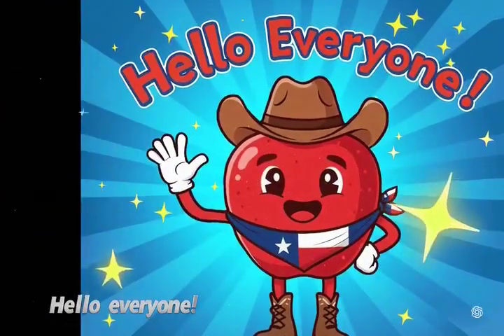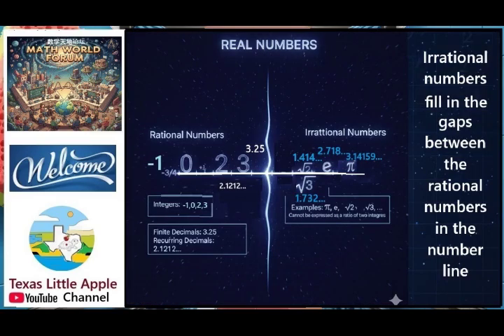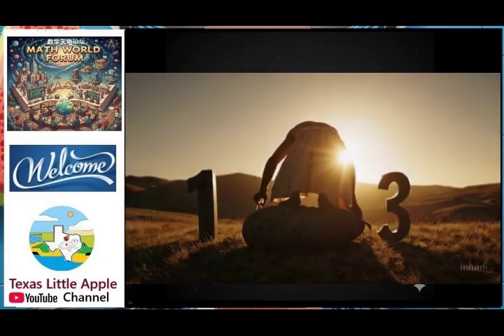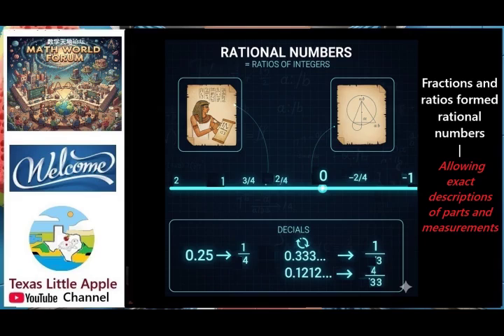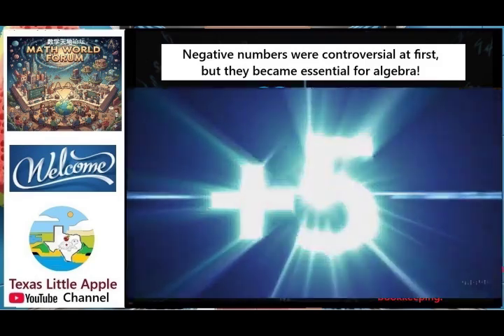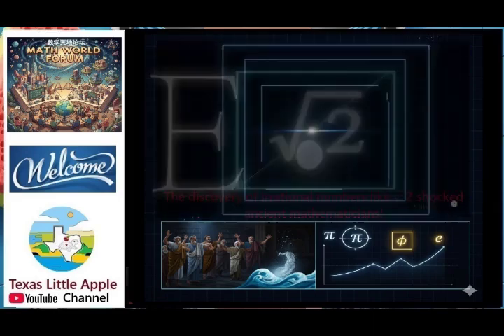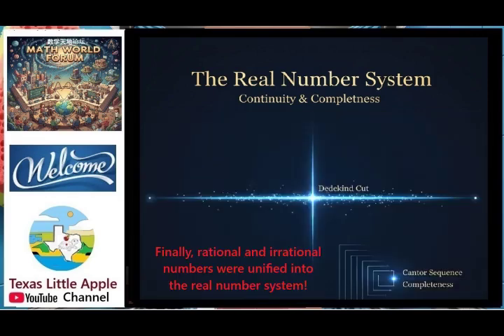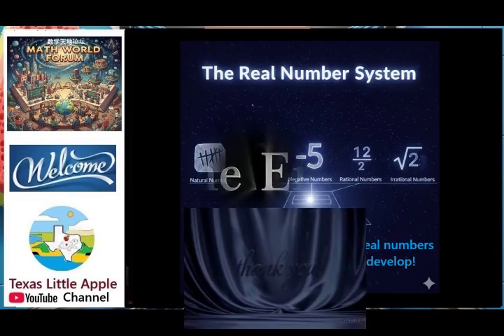You Won’t Believe How Real Numbers Evolved!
In our previous videos, we talked the history of natural number, fraction, negative number, zero, rational number, and irrational number. In the 19th century, mathematicians  gave a rigorous definition on the real number system This video will continue to explore how real numbers evolved!

The outline of topic contents is:
1. Introduction and Roadmap
2. NATURAL NUMBERS — Where It All Began.
3. RATIONAL NUMBERS — Fractions and Ratios.
4. NEGATIVE NUMBERS — Les Than Nothing.
5. THE DISCOVERY OF ZERO — A Revolution.
6. IRRATIONAL NUMBERS — The Shocking Discovery.
7. REAL NUMBERS — Completing the Number Line.
8. MODERN PERSPECTIVE — Real Numbers Everywhere.
9. SUMMARY — How We Built Real Numbers.
10.The End.